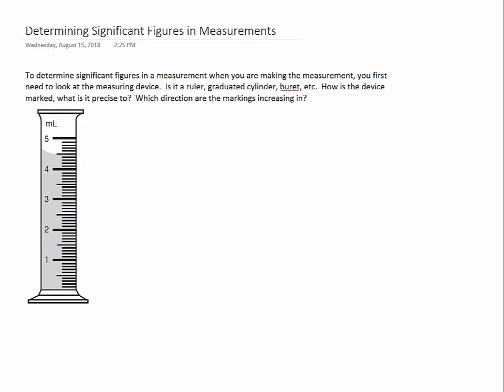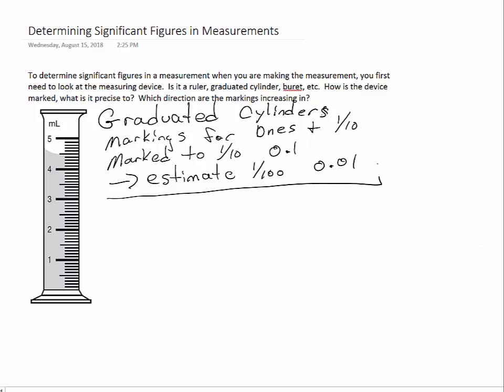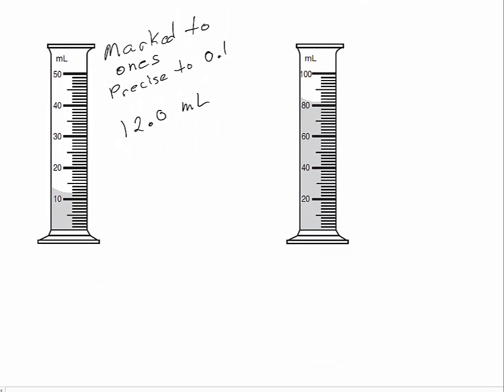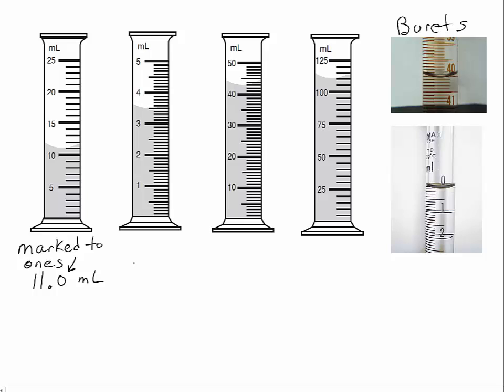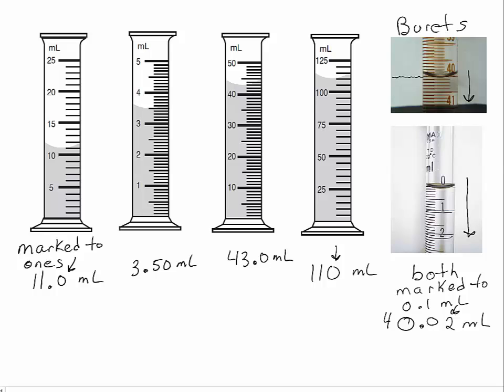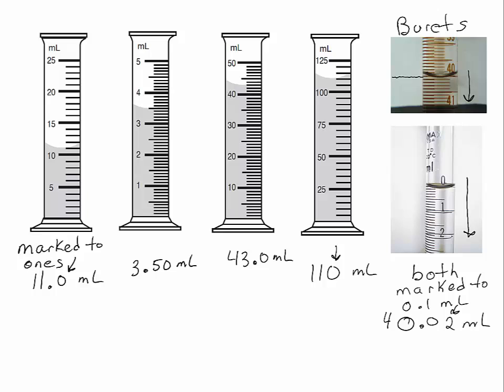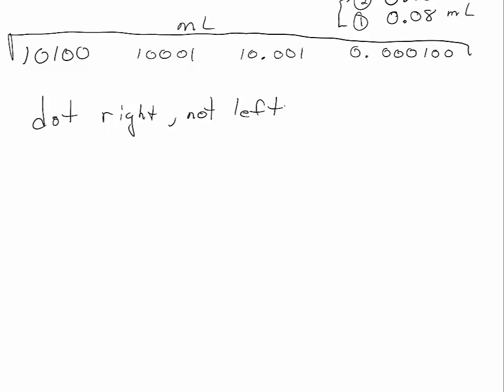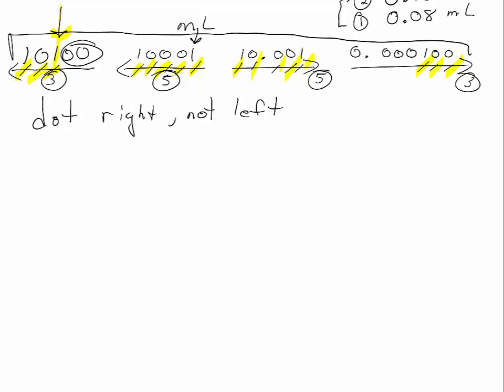Counting Sig Fig